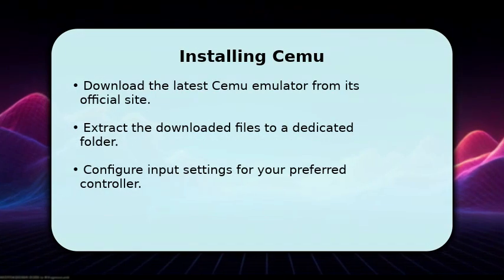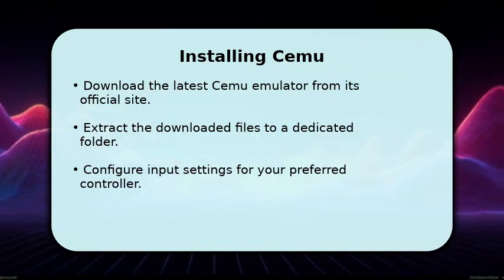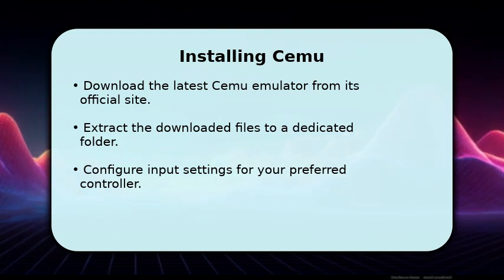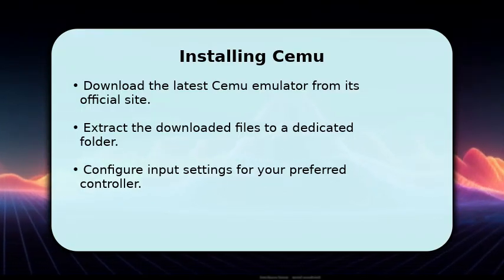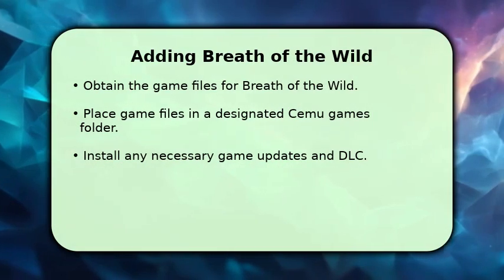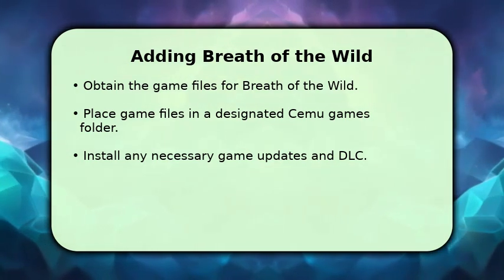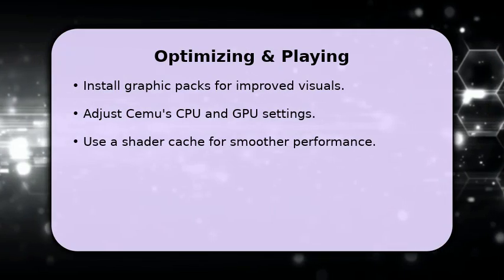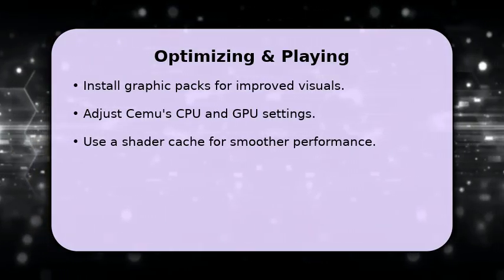How To Play Zelda Breath Of The Wild On CEMU (UPDATED)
▸ (v) In this video, we'll show you how to play The Legend of Zelda: Breath of the Wild on your PC using CEMU. This guide is updated with the latest information and will walk you through the process of setting up CEMU, installing the necessary files, and configuring the emulator for optimal performance. Whether you're a seasoned gamer or just starting out, this video will provide you with the step-by-step instructions you need to get started.

Zelda Breath of the Wild on PC, CEMU emulator, how to play Zelda on PC, Breath of the Wild CEMU setup, PC gaming, The Legend of Zelda: Breath of the Wild, Nintendo Switch games on PC, CEMU installation guide, Zelda emulation on PC